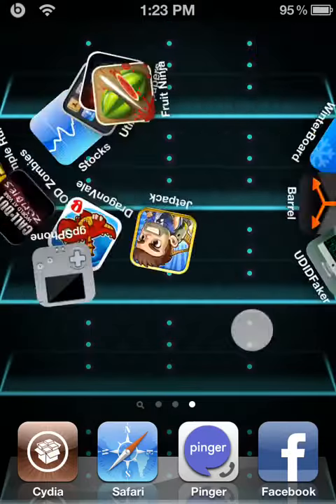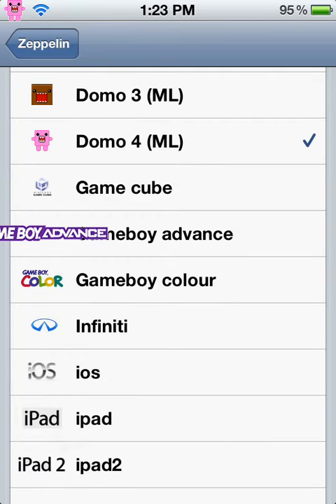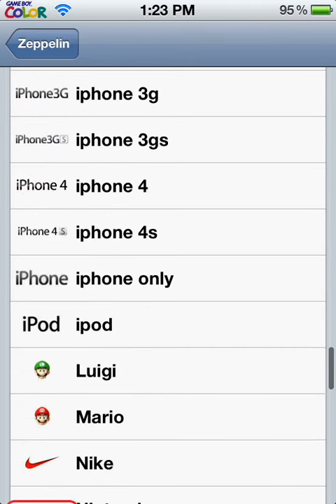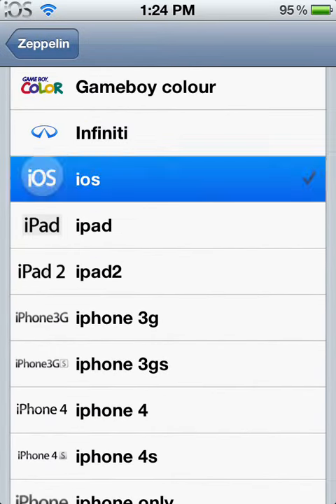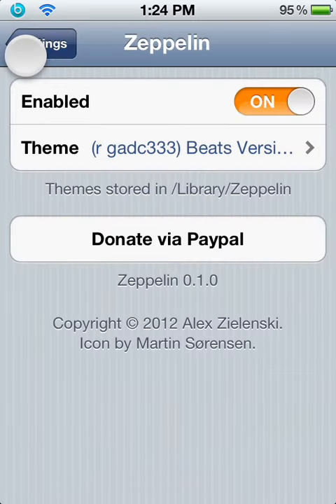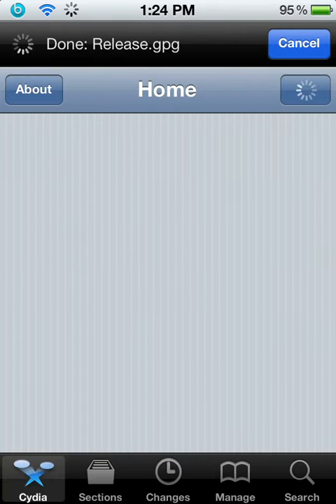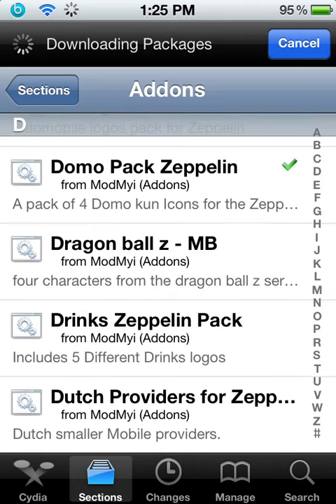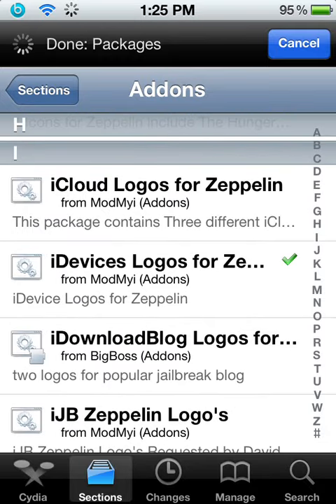Zeppelin Addons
These are my favorite Addons for zeppelin and you guys might like it too